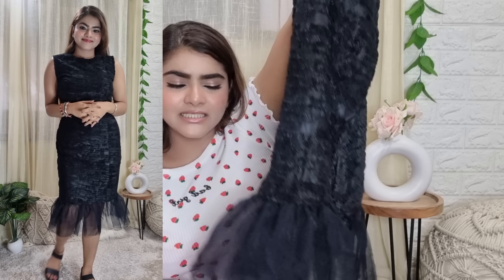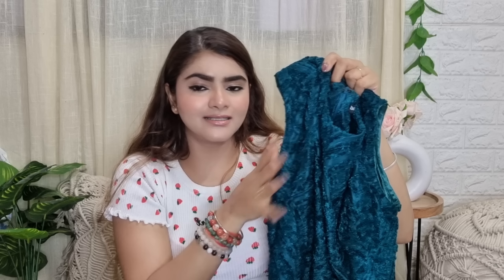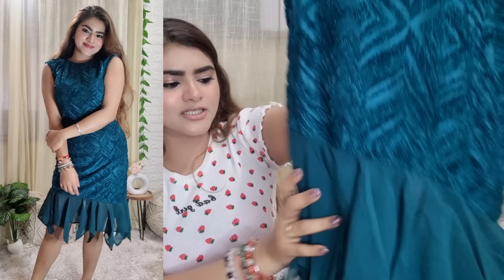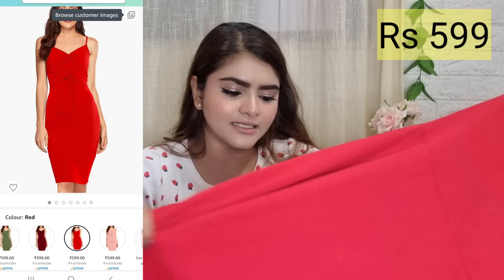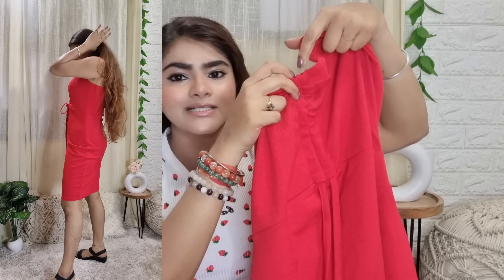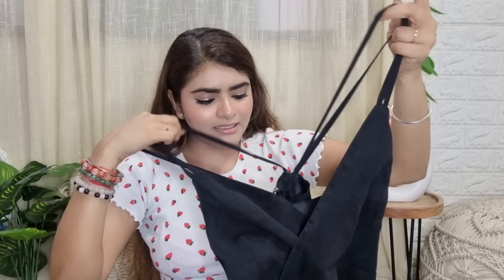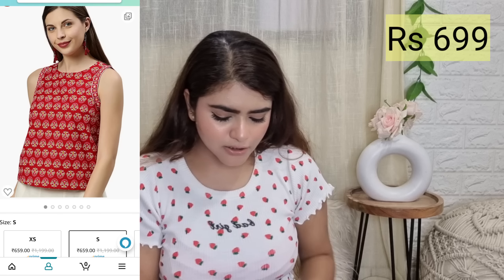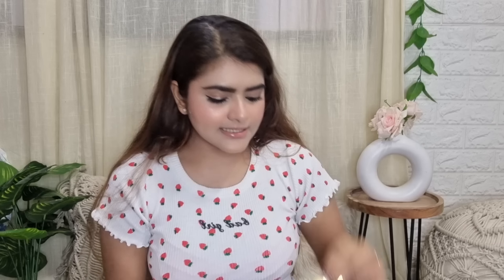Amazon Birthday Dress Starting Under Rs 430 | Amazon Dress haul | Amazon Dresses | Amazon Sale 2022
Buying Links :

1.  EMMYROBE Women's Sheath Knee Length Dress (ER10227_Black_Medium)

2.  EMMYROBE Women's Sheath Knee Length Dress ( Green_Medium)

3.  Lymio Women's Polycotton Short A-Line Dress (M)(525) Black

4.  Lymio Women's Cotton A-Line Below Knee Dress (D-518-Pista-M_Pista_M)

5.  ILLI LONDON Women's Bodycon Dress (RED, m)

6.  Amazon Brand - Symbol Women's Cotton Bodycon Midi Dress (SYMAW19DR034_Wine_XS)

7.  Amazon Brand - Symbol Women's Cotton A-Line Maxi Dress (SYMSS19DR004_Grey Melange_L)

8.  RIGO Pure Cotton Sleeveless Below Knee Black Bodycon Women's Maxi Dress

9.  SATYAM KRAFT 1 Pcs Women's Skinny Stretch Leaf Metal Adjustable Latest Stylish Womens Waist Belt...

10.  SATYAM KRAFT 1 Pcs Women's Retro Elastic Stretchy Metal Adjustable Stylish Design Ladies Waist...

11.  ZENEME Gold Plated and Cubic Zirconia Necklace With Earrings for Women & Girls (Green)

12.  Jewel Pari Bridal Crystal Choker Neckalce Set, White

13.  Lavie Women's Frame Clutch Bags | Detachable Chain Sling Strap | Ladies Purse Wallet

14.  Meyaar Cute Silicone Case Cover with Keychain, 360° Protective Case Compatible with Apple...

15.  Meyaar Cute Silicone Case Cover with Keychain, 360° Protective Case Compatible with Apple...

16.  Janasya Women's Regular Red Cotton Top(Red_Small)

17.  SAIYONI Gold Tone Kundan pearl choker necklace Earring set

18.  SISNEY Women Trendy High Rise Denim Shorts (M, Mid Blue)

19.  Harpa Women's Skater Dress (GR2815_Red_Medium)